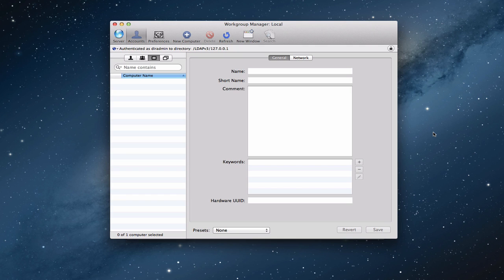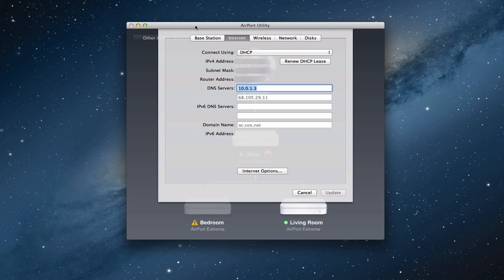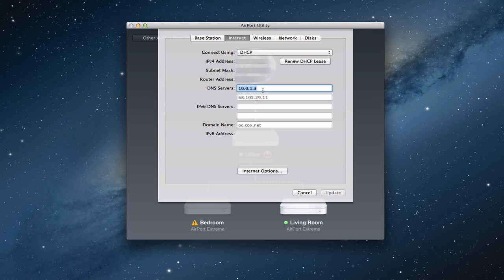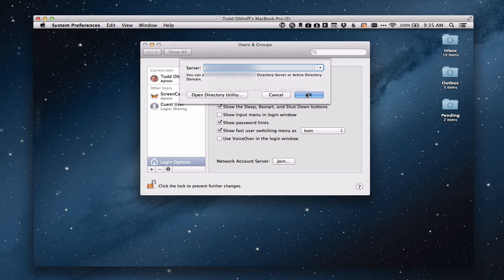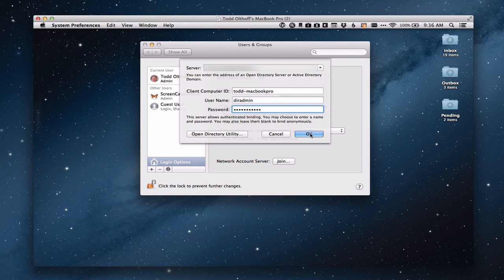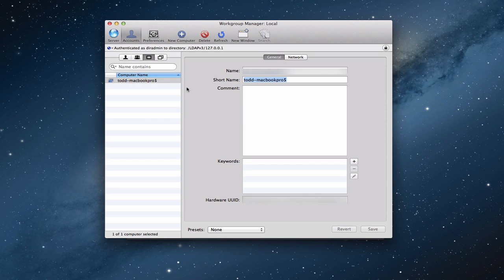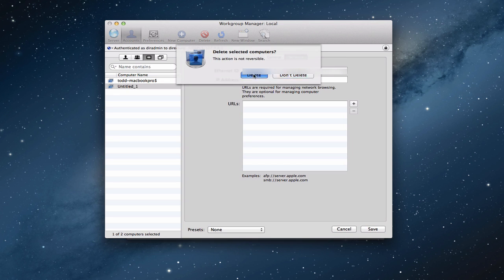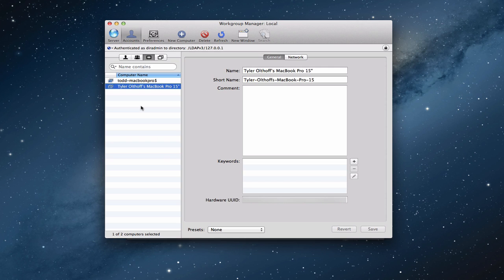Mountain Lion Server Part 33-Bind Clients to Server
In this screencast tutorial I cover how to bind clients to your server so they show up in Workgroup Manager to be managed. I also cover how to make sure you server shows up properly on your client computers for bind to take place.

Please like, favorite and share so others can find these videos. Thanks again:)